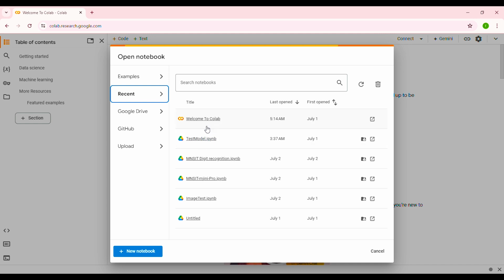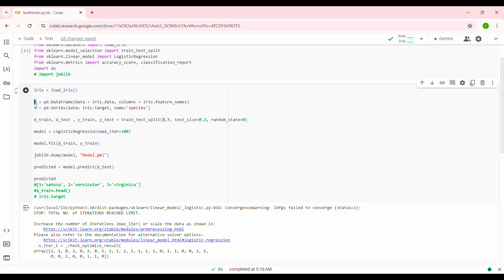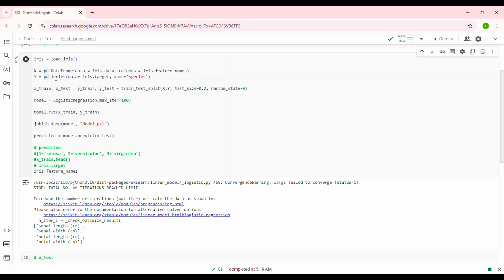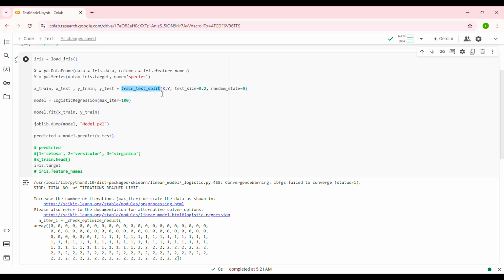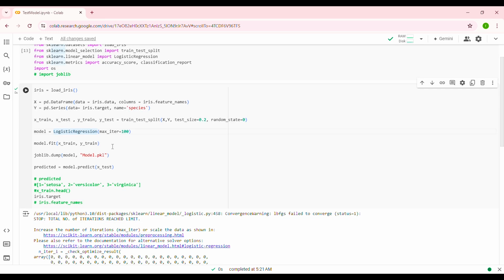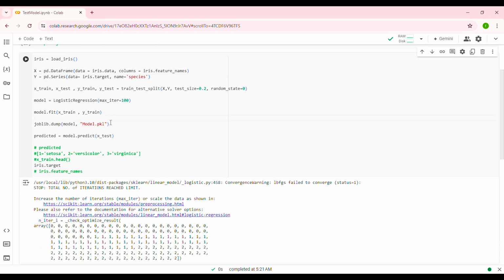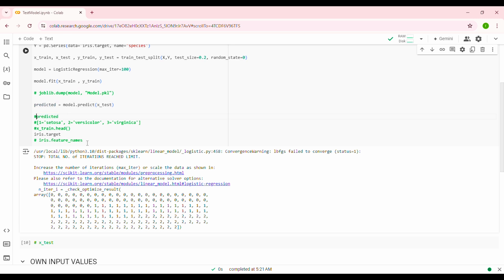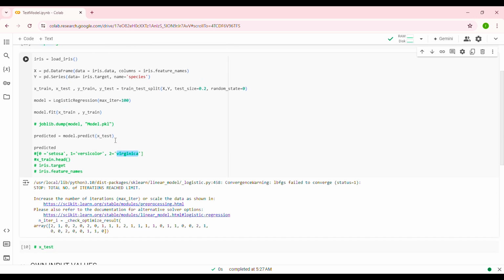PART 1 Creation of Machine Learning Model | What is ML Model | Machine Learning Tutorial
Welcome to the comprehensive Machine Learning series! In this video, we dive deep into the creation of machine learning models, exploring what they are and how they work. Perfect for beginners and those looking to refresh their knowledge, this tutorial will guide you through the foundational concepts of machine learning.

🔍 What You Will Learn:
The basics of machine learning models
Step-by-step guide to creating your first ML model
Key concepts and terminology explained in simple terms

🌟 Why Watch?
Gain a solid understanding of machine learning fundamentals
Build a strong foundation for advanced machine learning concepts
Enhance your Python and data science skills
Get ready for practical applications and real-world projects

🎯 Ideal For:
Beginners in machine learning and AI
Students and professionals looking to upskill
Enthusiasts curious about data science